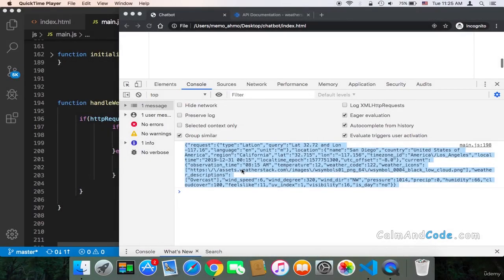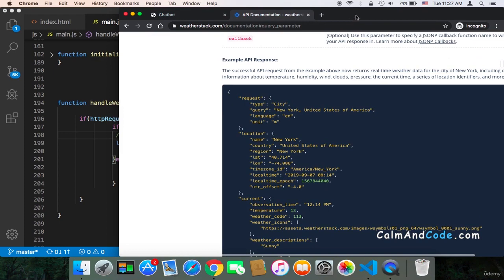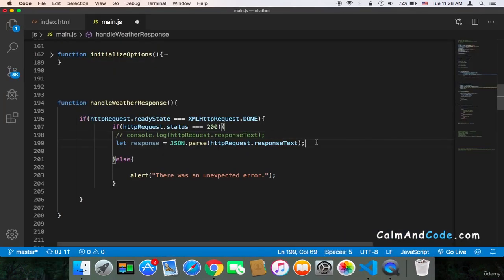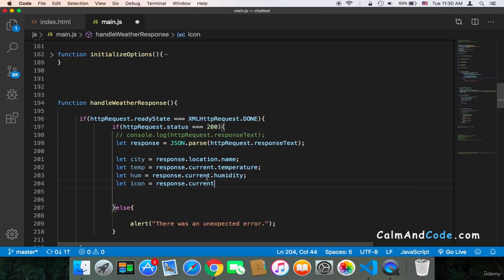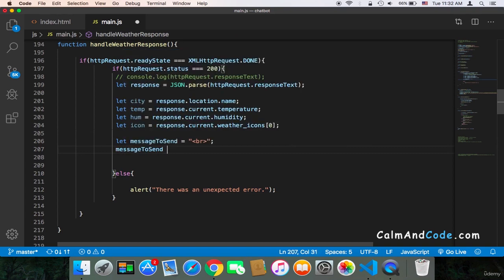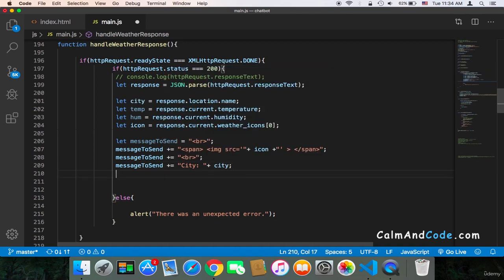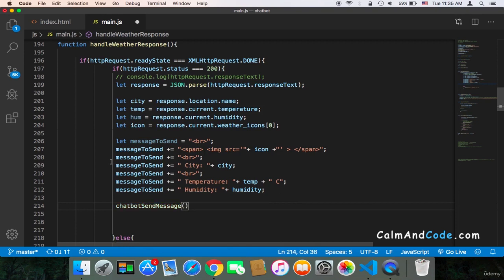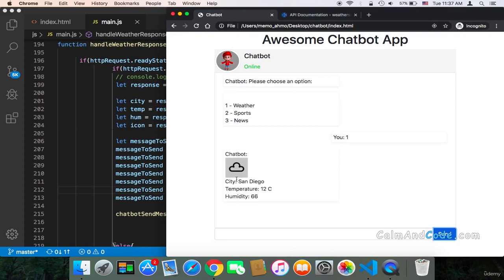40 Weather JSON parse